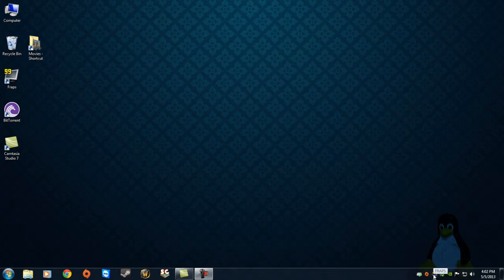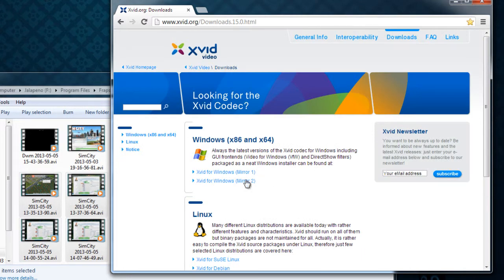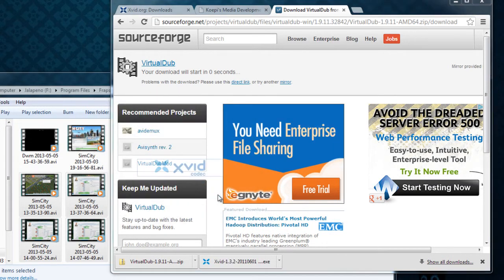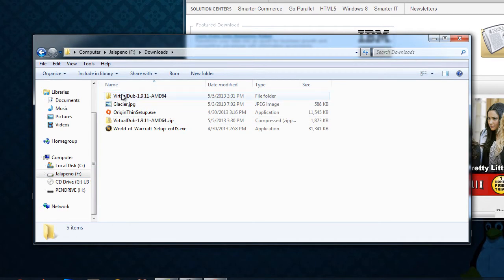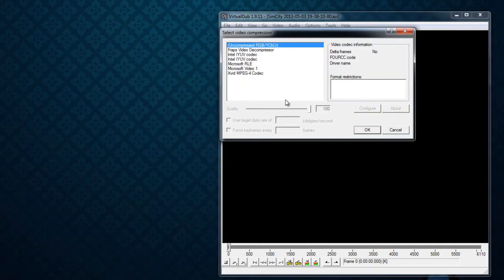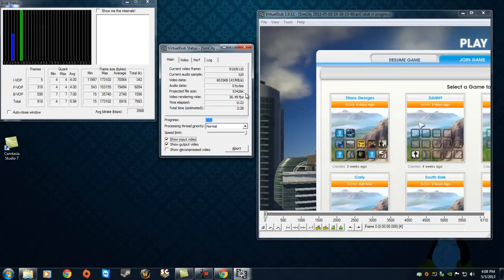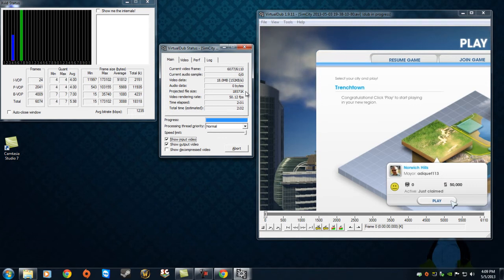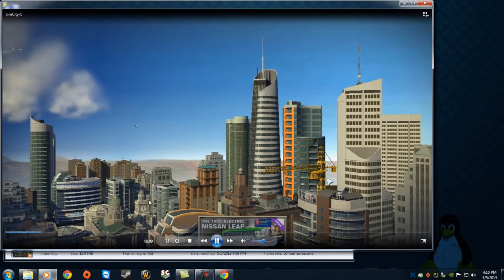Reduce File Size but keep the Quality of your Fraps Recordings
How to on reducing the file size and keeping the quality of your fraps videos -

What music are you playing in the backgroud?